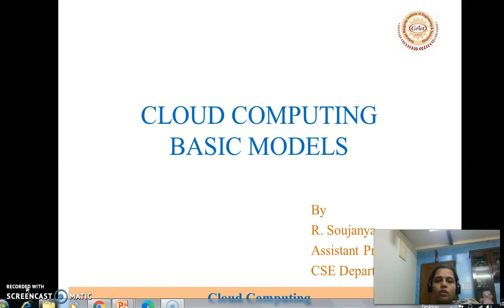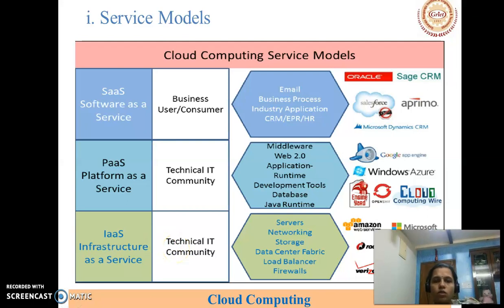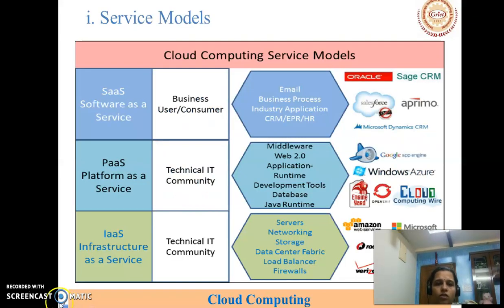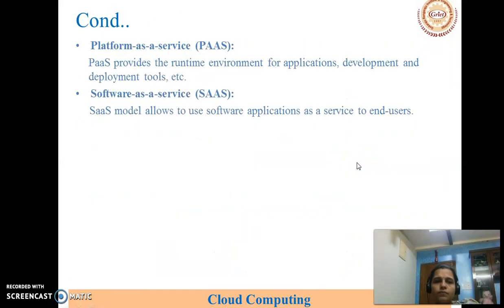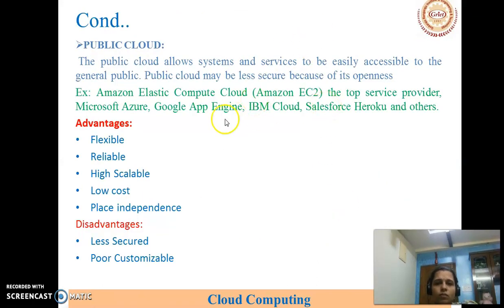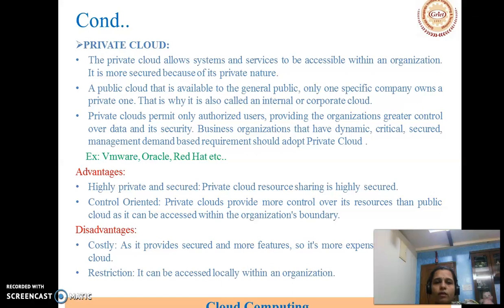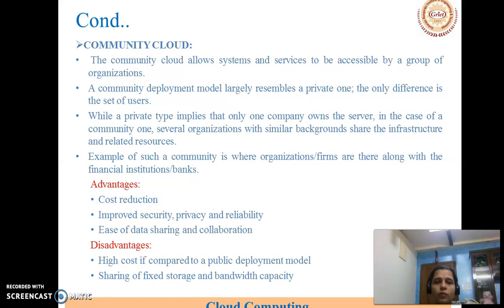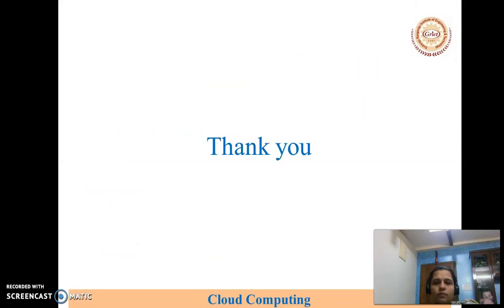Cloud computing Basic Models video 3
Cloud computing Basic Models